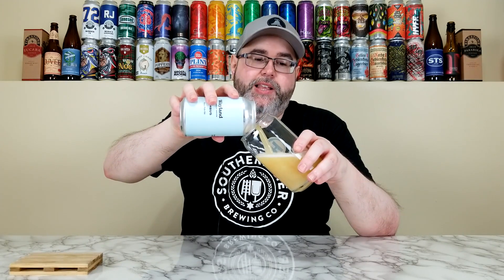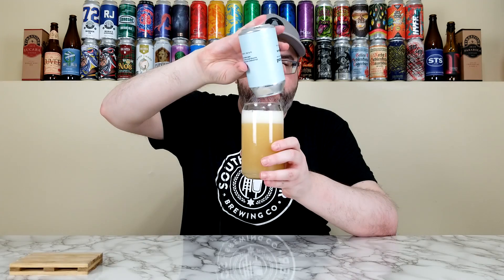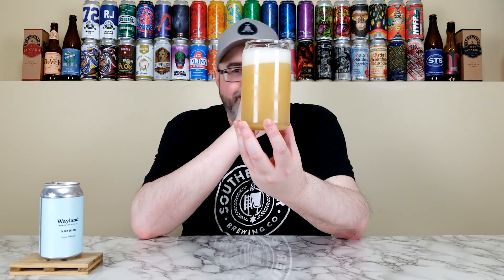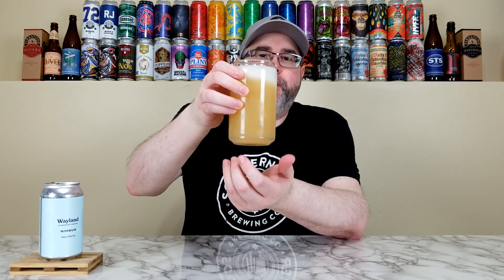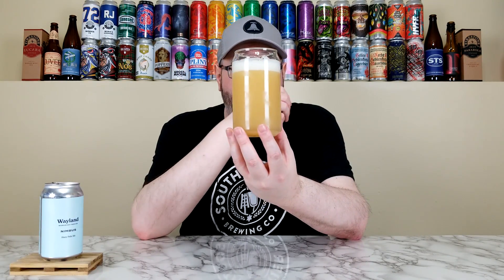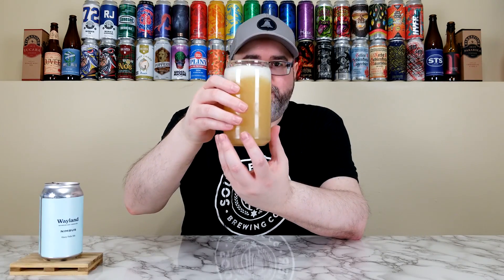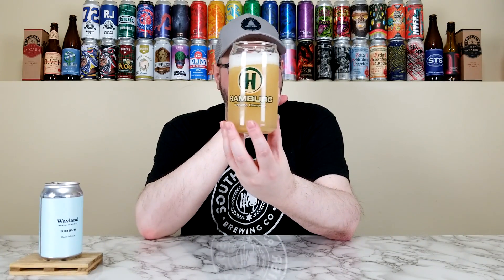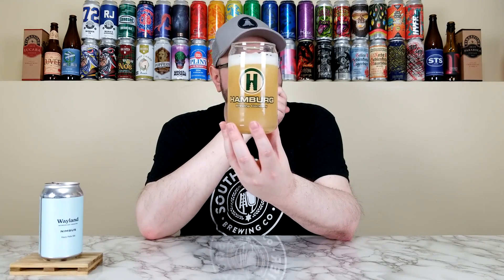Nimbus (Workshop Series) (Hazy Pale Ale) | Wayland Brewing Company | Beer Review | #2212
Once again, it's Wednesday, so it's time for another installment of "Western New York Wednesday" here on the channel.  This week, I'm reviewing another beer from the Wayland Brewing Company, and it's their Nimbus, which is a part of their Workshop series.  This is a Hazy Pale Ale that is brewed with Vic Secret and Riwaka hops.  I've really enjoyed the beers that I've had from Wayland thus far, and this sounds like it might be quite good, so let's see how it is!

Commercial Description:

Nimbus is the latest entry into our burgeoning Cloud Series of Hazy Pale Ales.  Nimbus shares a grist and overall presentation with its buddy Cumulus, but is instead hopped with Vic Secret (Australia) and Riwaka (NZ) hops.  These are two of our favorite hops and offer a blend of new and old school characteristics.

Pertinent Information:

Brewery - Wayland Brewing Company (Orchard Park, NY)
Beer - Nimbus (Workshop Series)
Style - Hazy Pale Ale
ABV - 5.8%
IBU - N/A
Canned On Date - 08/02/24 (Approximately one month old at the time of review)